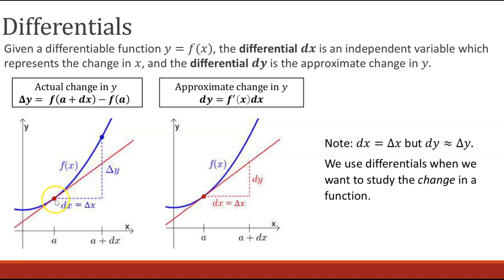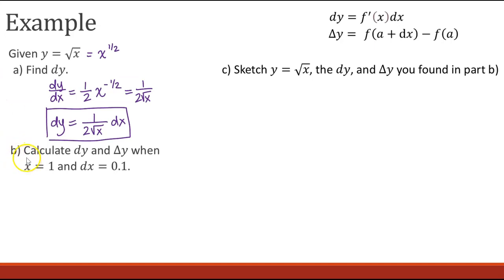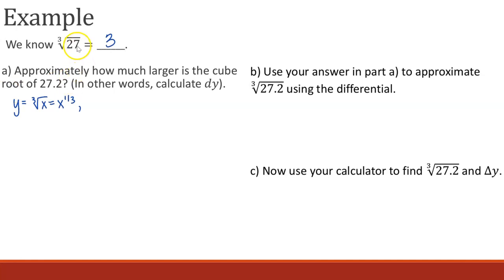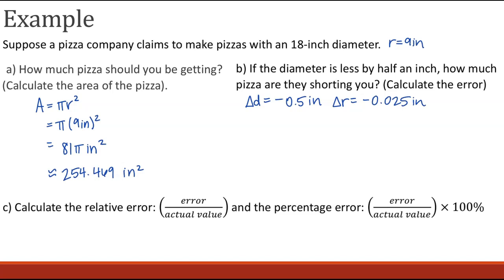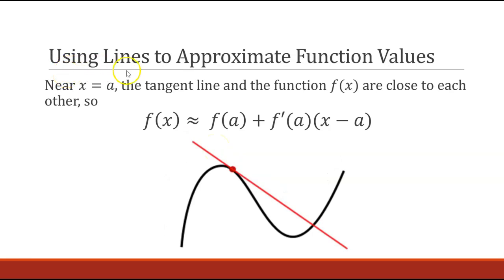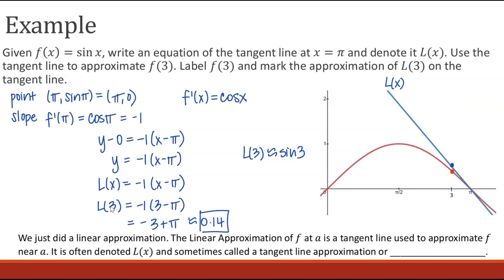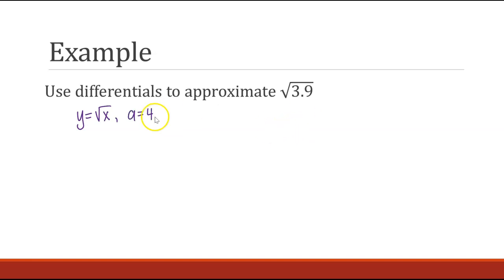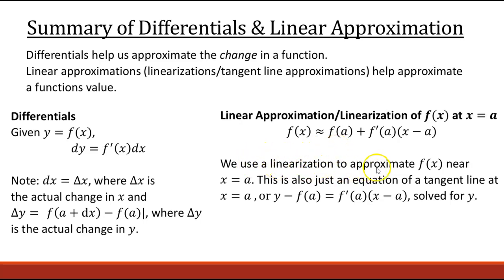Differentials and Linear Approximations | Calculus 1 (updated)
In this video, we explore how to use differentials and linear approximations to estimate values of functions without a calculator. You'll learn how to:
✔️ Understand the concept of a differential (dy = f′(x)dx)
✔️ Use the tangent line to estimate nearby values
✔️ Apply linearization at a point
✔️ Solve real examples step by step

These tools are great for building intuition about derivatives — and they show up in both calculus courses and real-world applications.